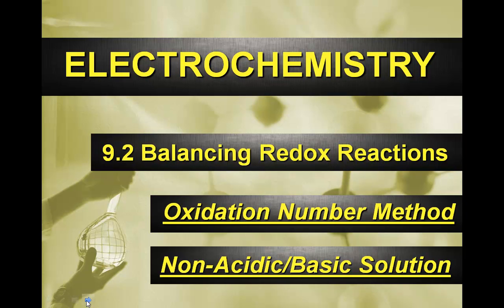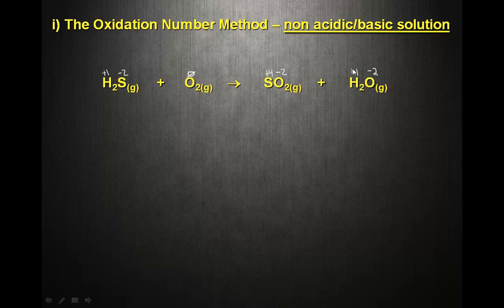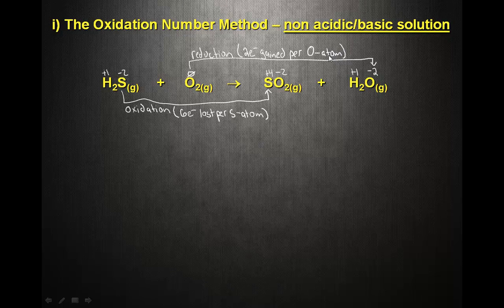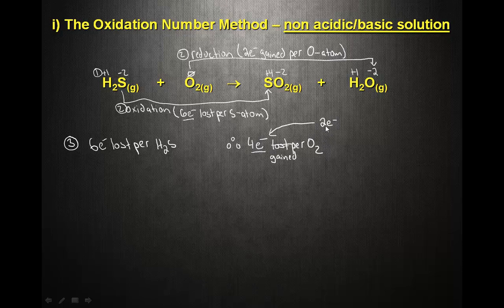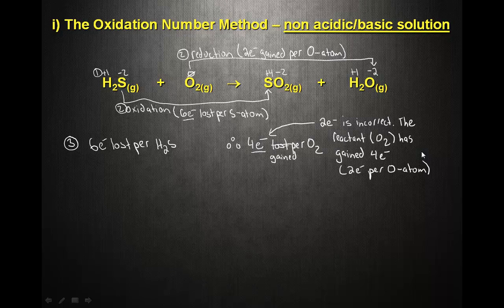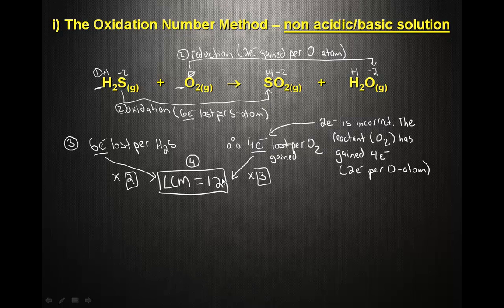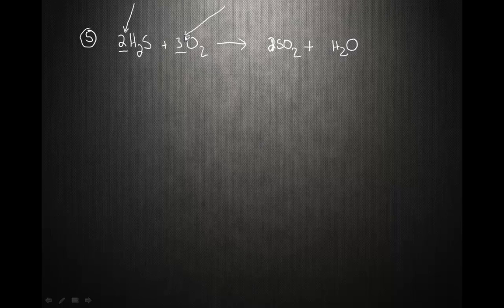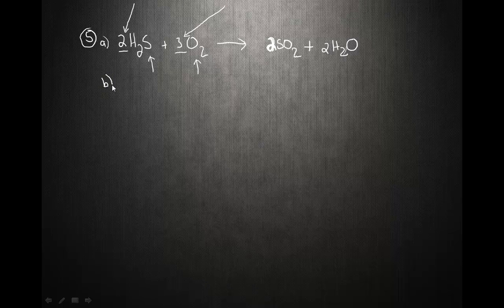VIDED 9 2 balancing using the oxidation number method NEUTRAL solutions F2015